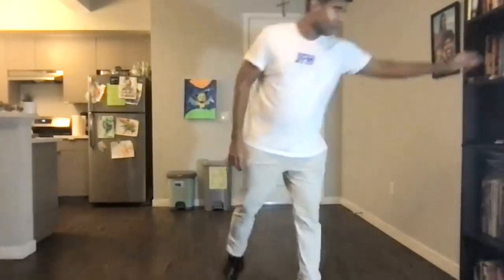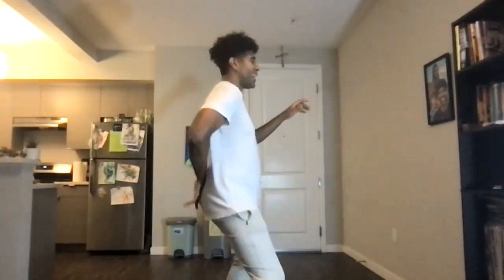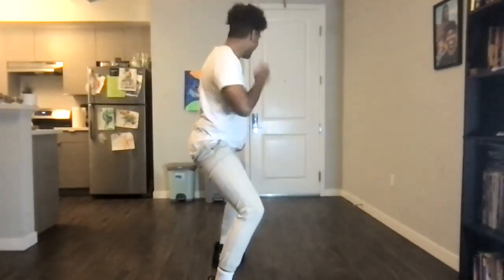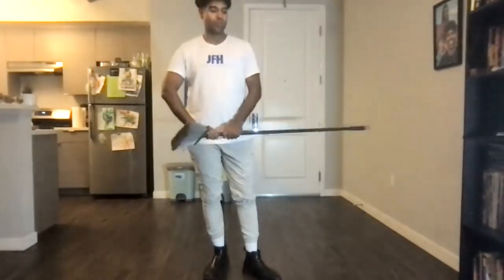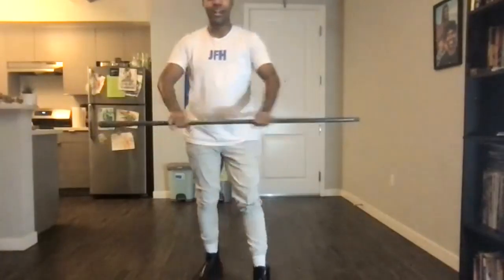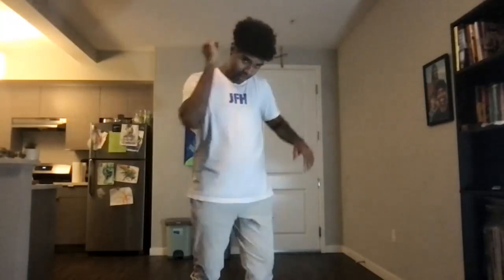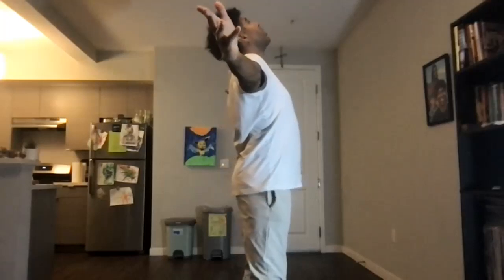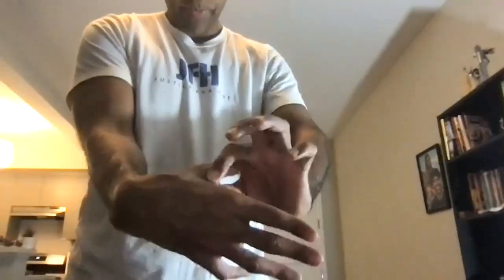Using CHIN Leverage in Push Hands Grappling - Solo Demonstration | Tai Chi to the People